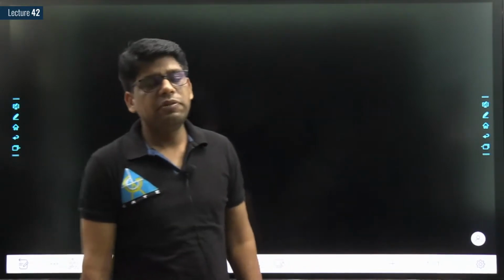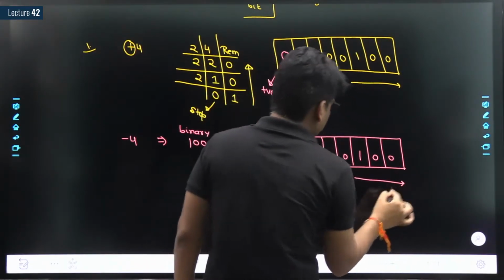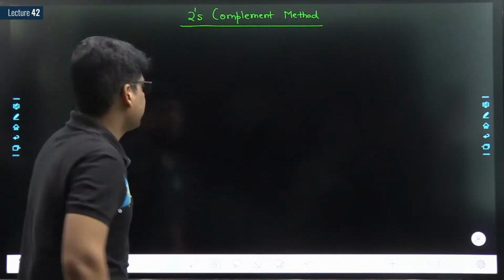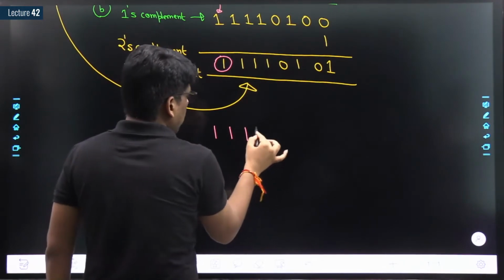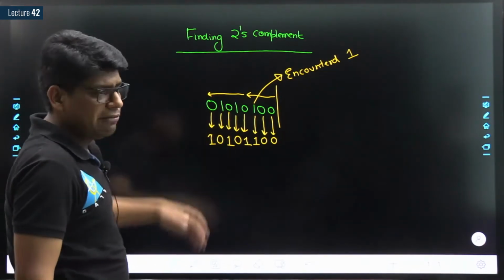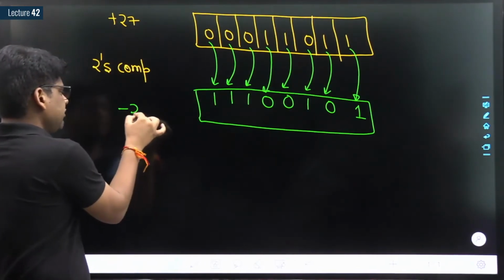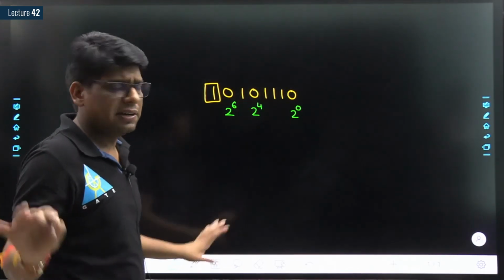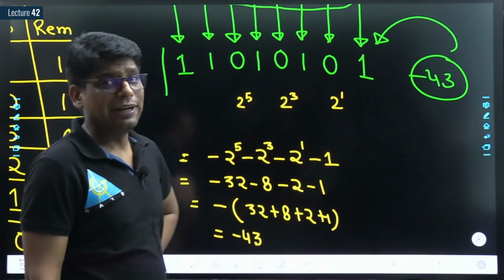#42 | Negative Number Representation (Part 1) | C Programming (English) By Pankaj Sharma Sir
Enroll in the UNACADEMY x GATE ACADEMY COMBAT & get a chance to win Up to 100% Scholarship on Unacademy Plus Subscription*.📝📝
Get Scholarships worth 1 Crore+*.🔥🔥🔥
Test Date: 18th September, 11 AM
Use Code 👉👉👉GA1111 to Unlock UNACADEMY x GATE ACADEMY COMBAT

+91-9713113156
3. Instagram  :     gate_academybhilai
4. Twitter        :     gate_academy